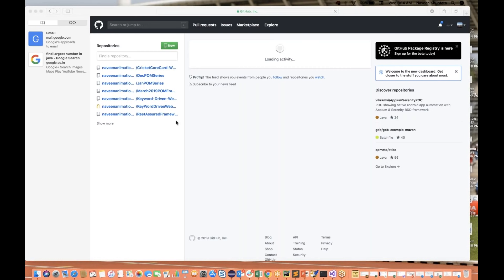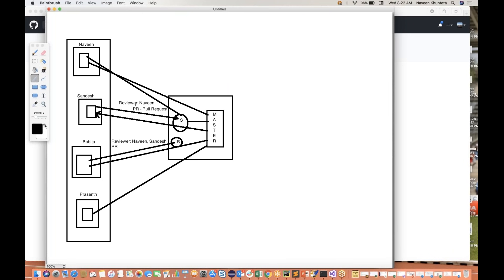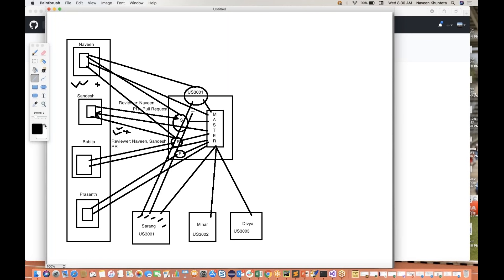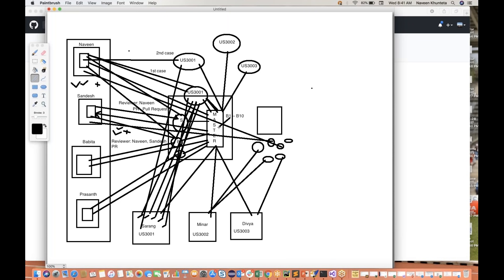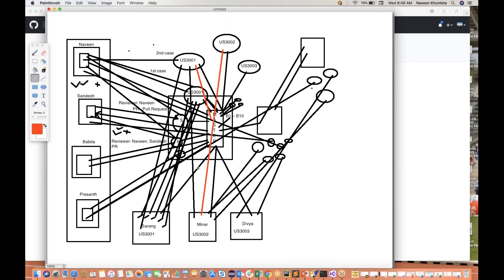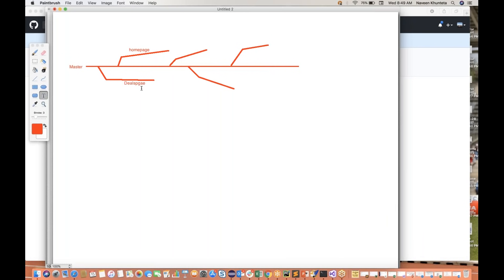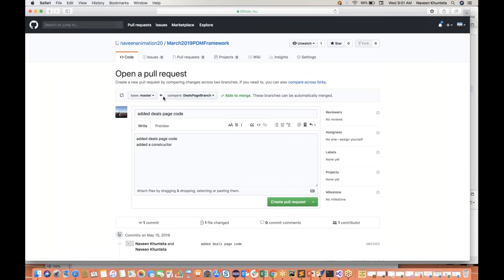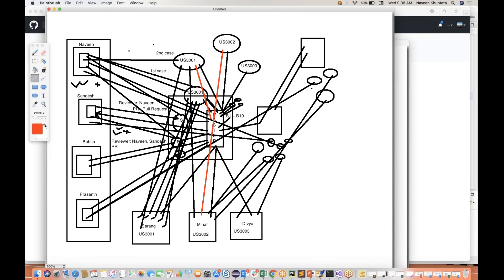What is GIT PULL Request || Commit|| PUSH || CheckOut Branch || Merge || Code Review Process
Learn about:
What is GIT PULL Request || PUSH || PULL || CheckOut Branch || Merge || Code Review Process

感谢您观看
شكرا للمشاهدة